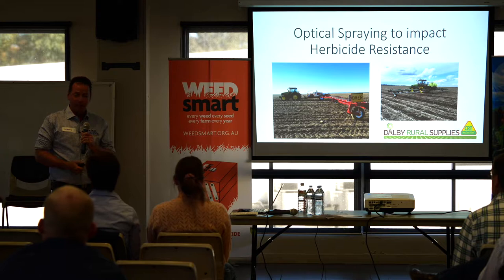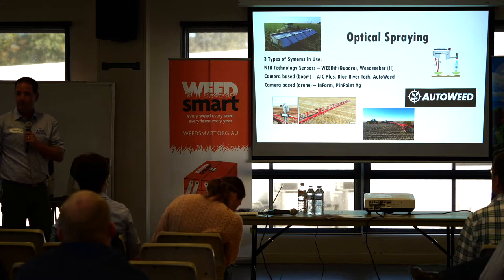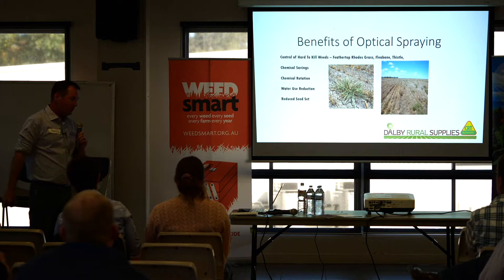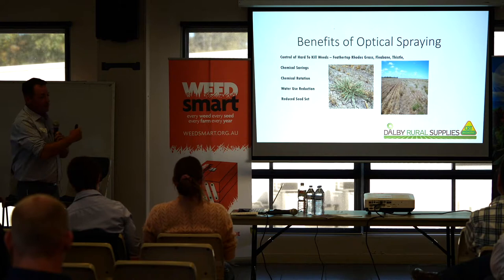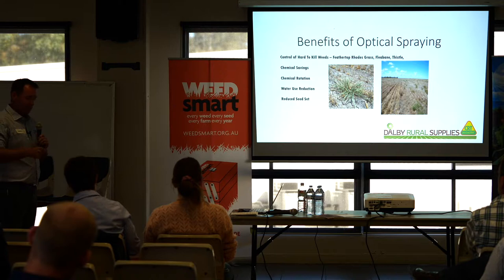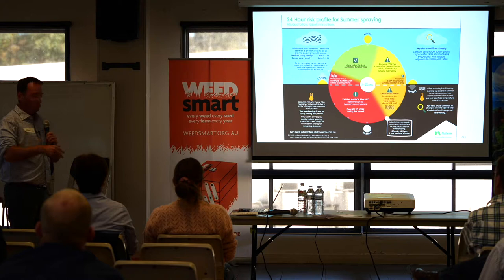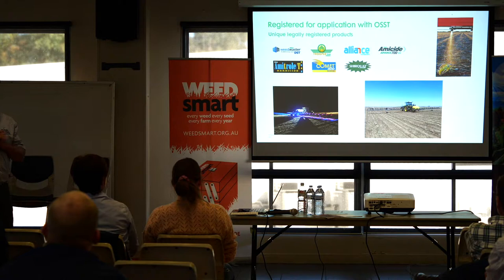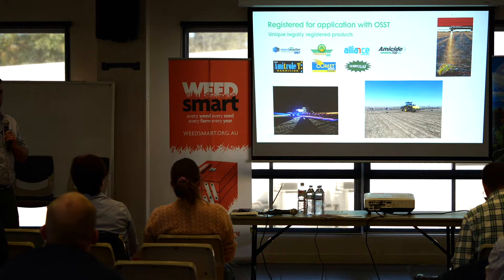Emerald WeedSmart Week - Jeremy Jones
Dalby Rural Supplies' Jeremy Jones talked at Emerald WeedSMart Week on the topic "Resistant weed management using optical spraying".